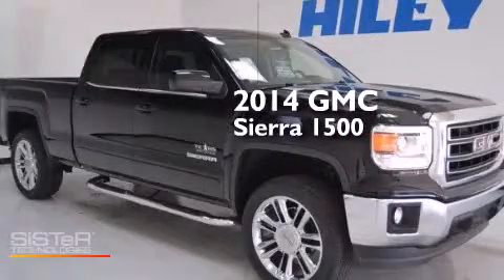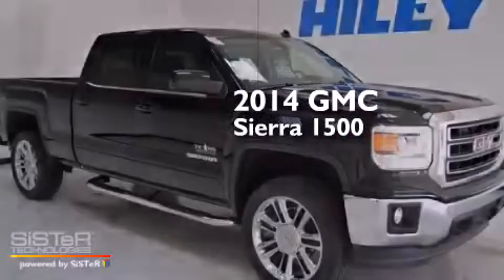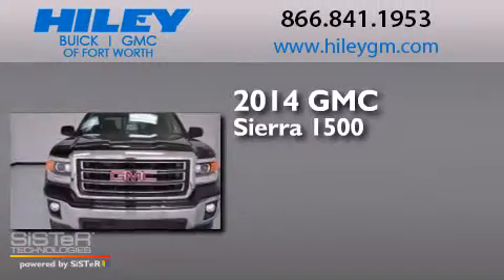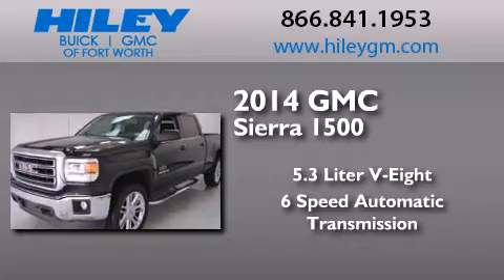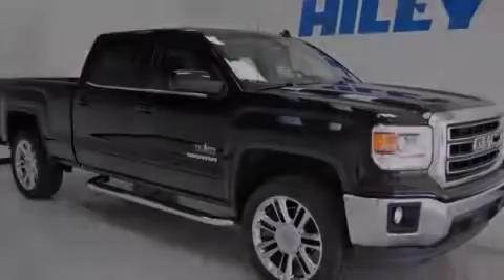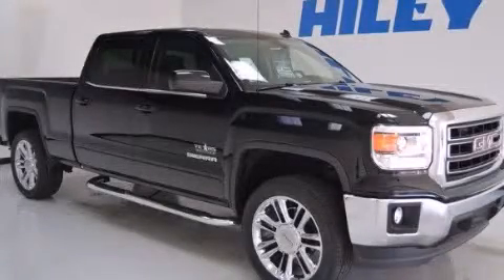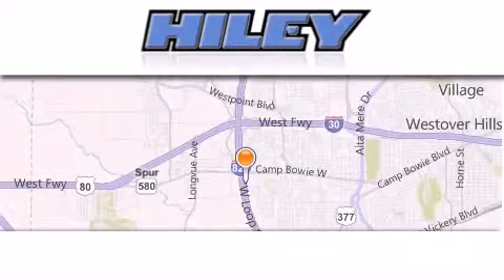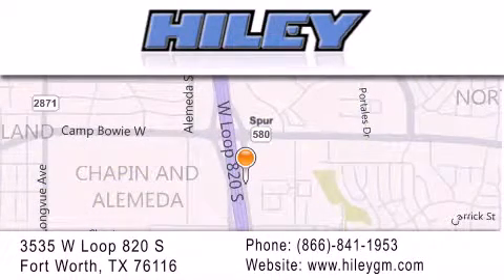2014 GMC Sierra 1500 Fort Worth TX 76116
We have been honored to serve the Fort Worth TX area , we promise that your experience at our dealership will exceed your expectations ! Year : 2014 Make : GMC Model : Sierra 1500 Engine : Gas/Ethanol V8 5.3L/325 Trans . : Automatic Exterior : Onyx Black Miles : 8 Interior : Jet Black Stock : G5168 Hiley Fort Worth Buick GMC Subaru W Loop 820 S Fort Worth , TX 76116